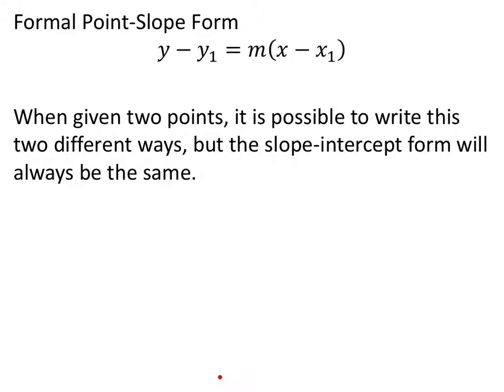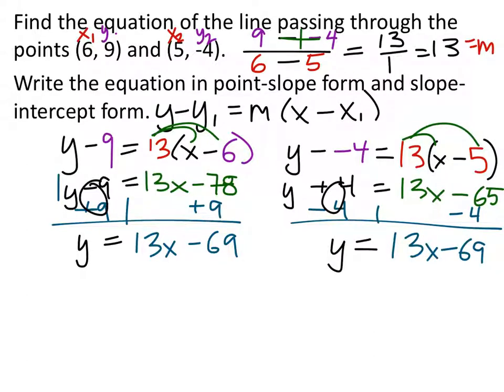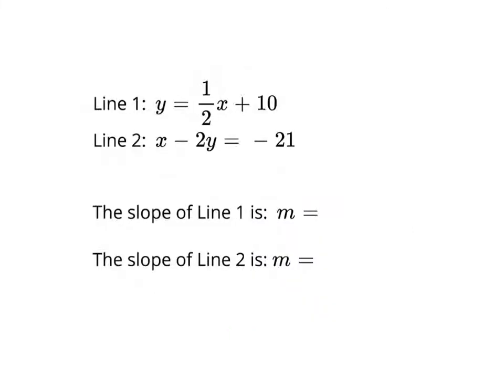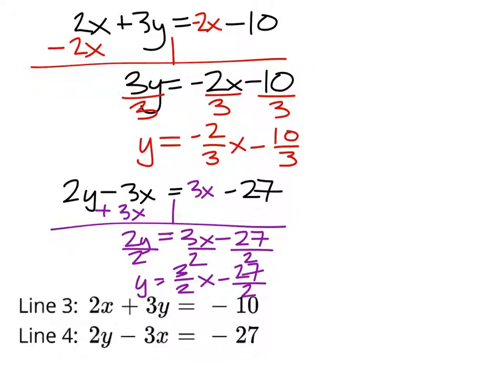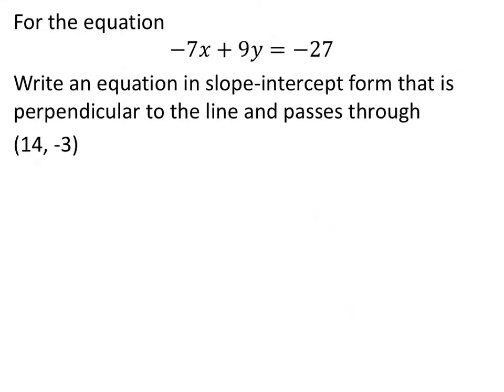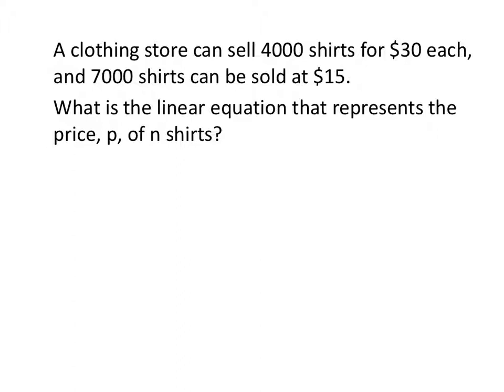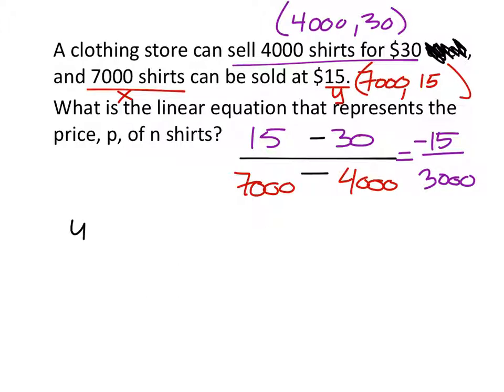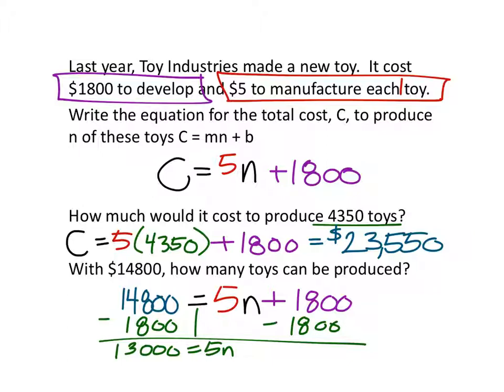Linear Equations and Models (MATH 1010 1.4)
This lesson covers the use of point-slope form to simplify equations into slope-intercept form.
We also covered the slope of parallel and perpendicular lines, and using point-slope form to find the equations of those lines in slope-intercept form.
Then we looked at writing equations for word problems.